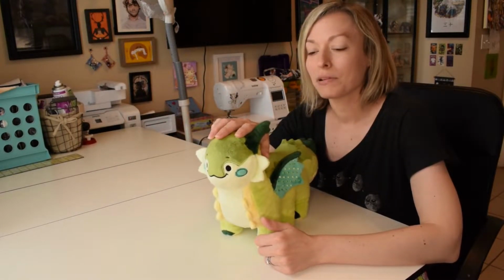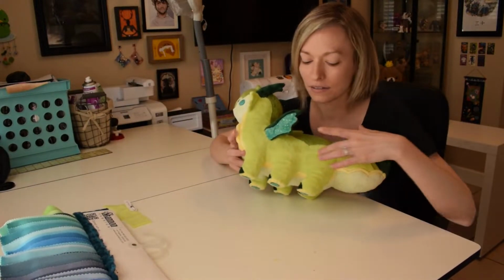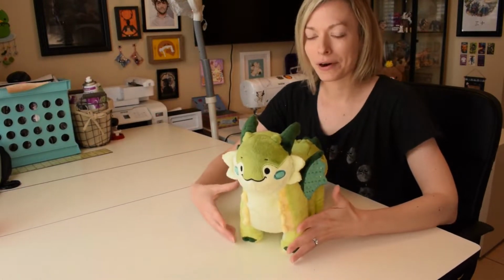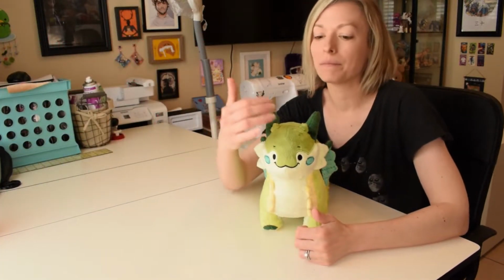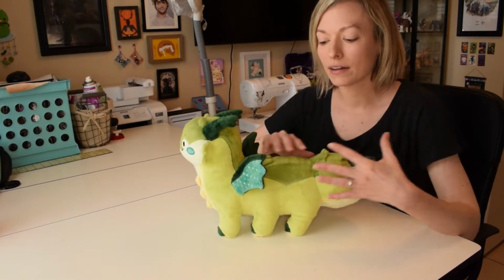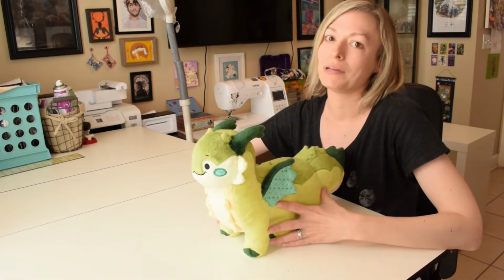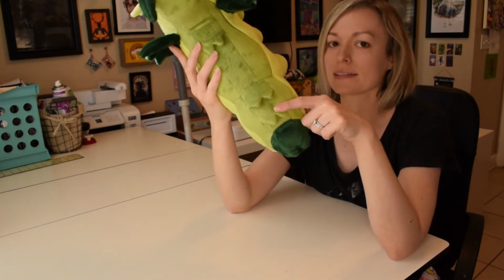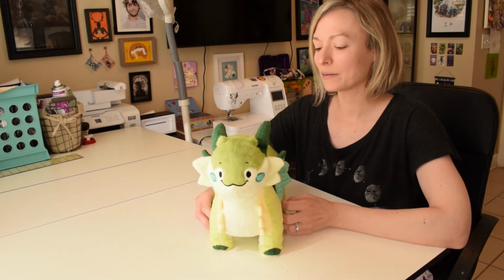Finished Custom Plush Vlog: Matcha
these videos talk through my process of selecting, designing, prototyping, and creating the custom plush that i make for my commissions. i have added cards in the video to link related tutorials i have throughout the video.

 i hope that you will pick up some tips and tricks from my thoughts and find the overall build process interesting, but this video is not meant to teach you how to make this plush!

My equipment:
Brother SE1900 Combination Sewing & Embroidery Machine
YEQIN Walking Foot
YEQIN Embroidery Machine Hoop Set
YsesoAi Fabric Marker Pens
Gingher 6 Inch Double-Curved Machine Embroidery Scissors
Fiskars 9 Inch Razor-edge Shears
Solvy Sulky water soluble stabilizer
World Weidner cut away stabilizer
Embird embroidery digitizing program
I primarily use Shannon brand minky, specifically the smooth cuddle 3 type